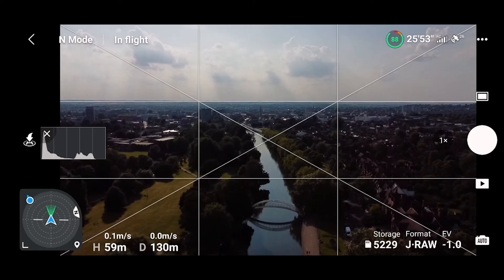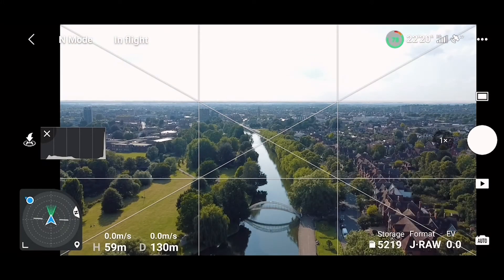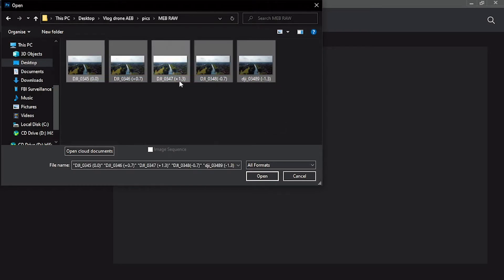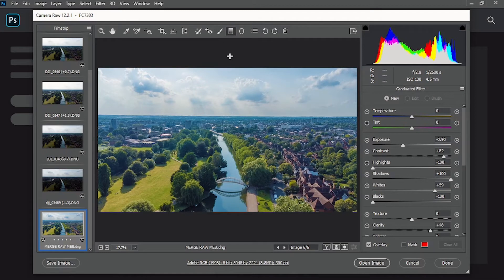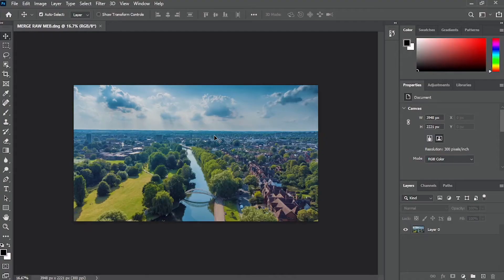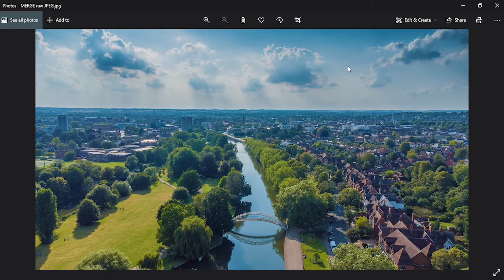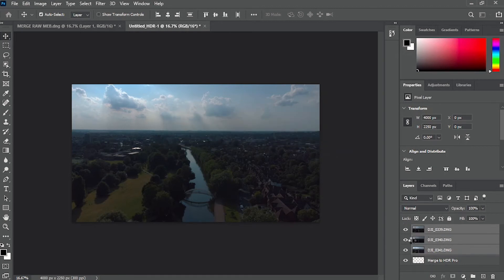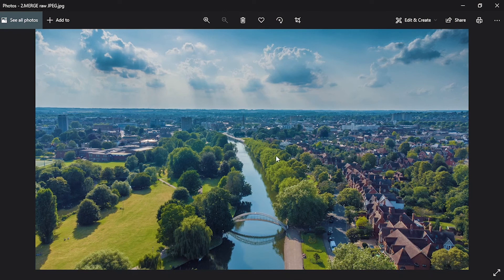Dji Mini 2 AEB/HDR/MEB Photo Stacking Tutorial | Improve Your Photos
Dji Mini 2 Hdr photo stacking tutorial using your drone and Adobe Photoshop to merge them together with AEB/MEB and get stunning photos.

In this video, i will be sharing my tips and knowledge of how to merge your AEB, MEB into HDR photos and create mind-blowing pictures with different exposures using your drone, phone, dslr camera and photoshop.
You can use different software if you wish like Lightroom, Photomatix, Aurora HDR, Luminar AI and many more, but i personally prefer using Adobe Photoshop.

It took me longer to put together this video but needed to do my research around this content because i wanted to educate also myself because this is also something new to me .But i try my best to guide you and show you every single step of how to merge your different exposures into HDR , including some issues that i came across.

⌛️ Timestaps :

0:00 Intro
0:13 What is AEB/MEB/HDR
0:52 How to take AEB photos
1:52 How to take MEB photos
2:41 What is HDR
3:58 How to merge them method 1
4:18 Editing MEB photos to HDR
11:54 How to merge them method 2
12:44 Editing AEB photos to HDR
14:27 Comparing all photos

🔹Gear i use :

🔺Drone : Dji Mini 2 Fly More Combo
🔺Camera : Go Pro 9
🔺Mobile : Huawei Mate 20 pro

🎵 Song : We never wait - Dj Denz

About me:

Welcome my fellow travellers . My name is Costas Aristodemou aka Travellerwithplan. In my videos I try to provide my personal travel guide, giving you the perfect itinerary for everything you must see and do in the most efficient way possible, saving you money and time, so you wouldn't need to search for a single thing when you are about to travel to that place . Because planning ahead is a huge advantage.
Also, i will be reviewing the gear that i use for my trips such as drone, cameras and so on, providing useful information with some tips and honest opinion about those products.

P. S Adjust the plans based on your own likings. Sometimes the most memorable experiences are the ones that are unplanned